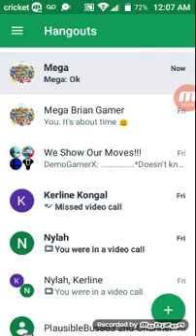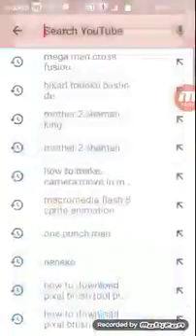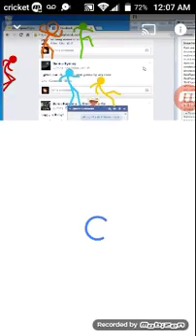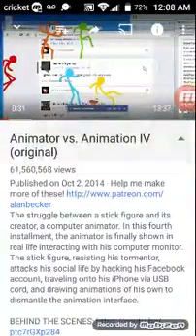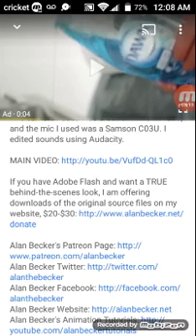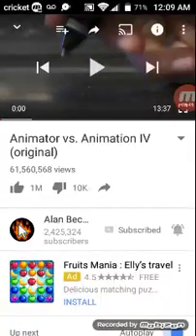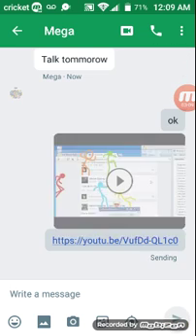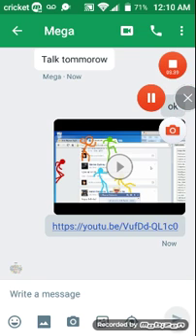How to send videos on Google Hangouts part 2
Part 2 of how to send video on Google Hangouts on phone